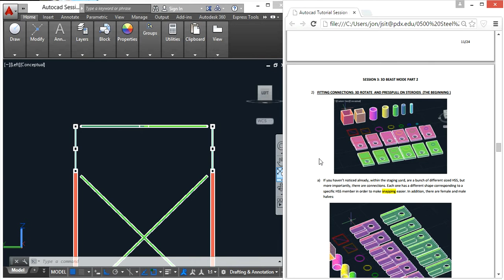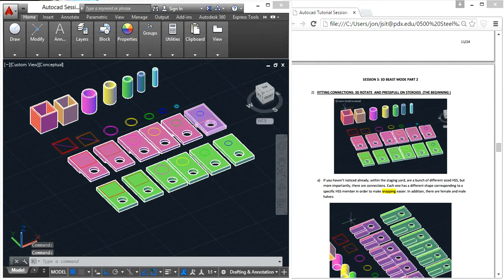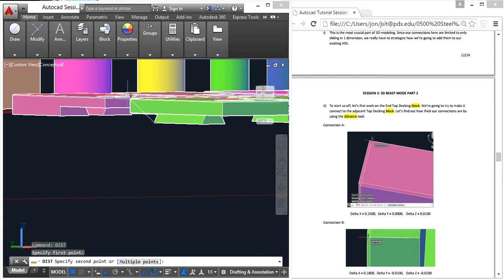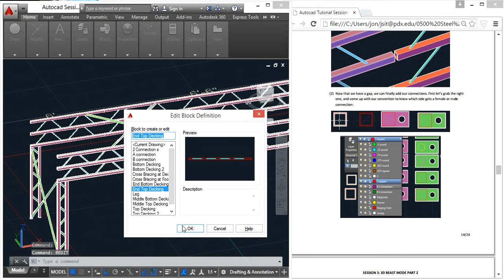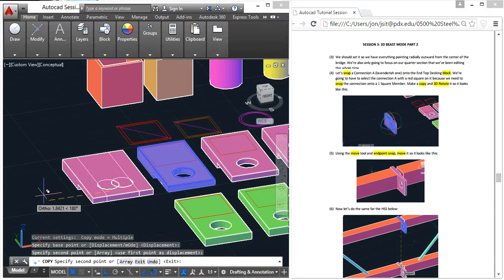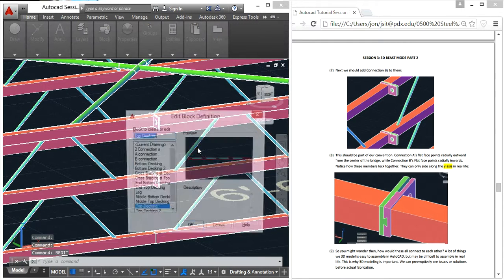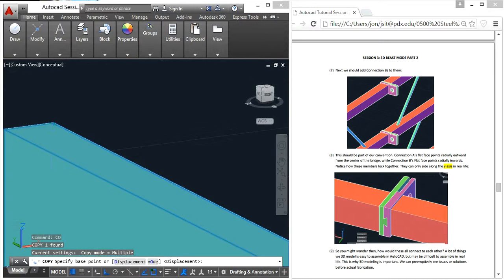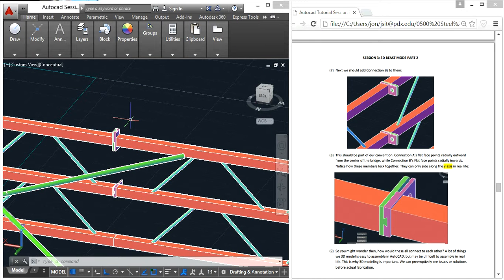4 Fitting Connections: 3D Rotate and Presspull on Steroids